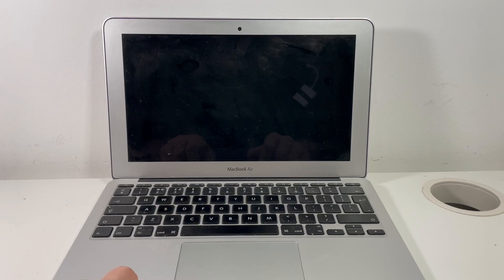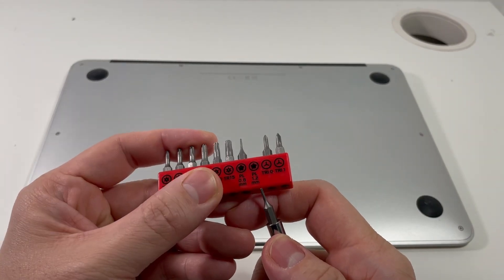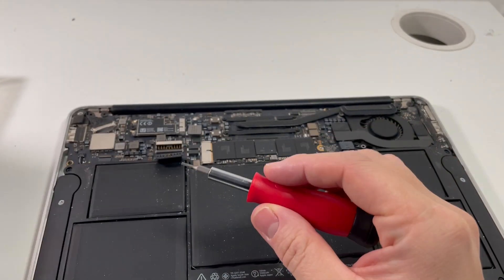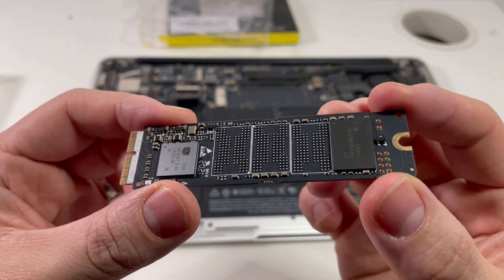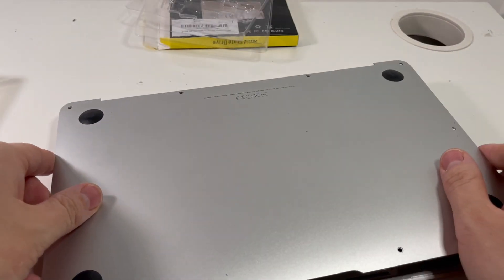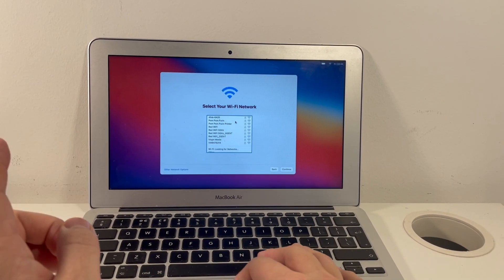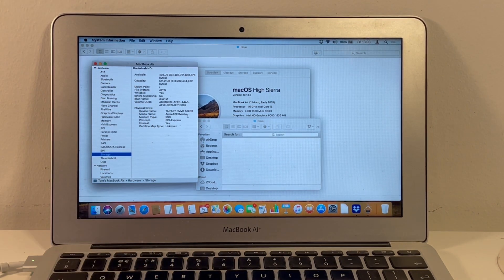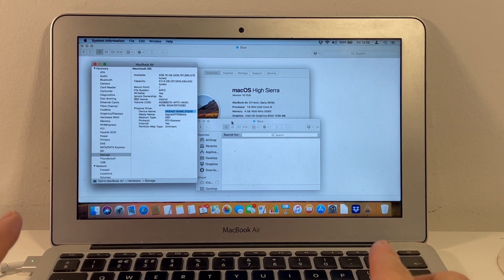Cheapest MacBook SSD Upgrade Possible - TAIFAST 512GB - MacBook 11" Early 2015 Big Sur preinstalled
Buy Taifast MacBook SSD:

► Alternative 12+16 pin Mac-compatible SSDs:
INDMEM 512GB
Fledging 512GB

► For the following models:
MacBook Pro Late 2013 - Mid 2015
MacBook Air Mid 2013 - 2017
Mac Mini Late 2014

► Timestamps:
00:00 Introduction
01:00 Remove bottom case
01:40 Remove battery connector
02:00 Remove Apple SSD
02:35 Unboxing Taifast SSD
04:11 Installing Taifast SSD
05:03 Switching on - preinstalled Big Sur
06:10 Blackmagic Speed Test
06:57 Clone High Sierra
07:18 Conclusion